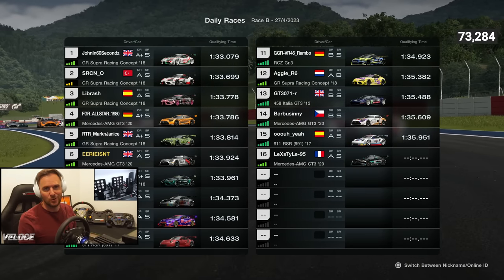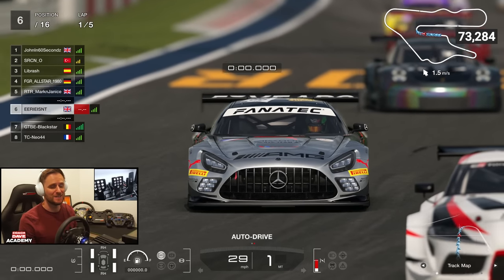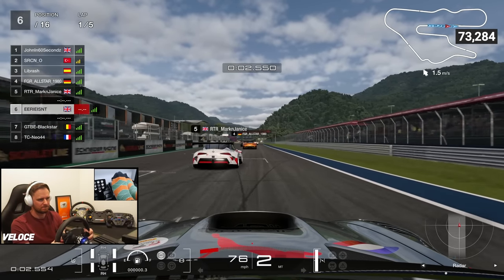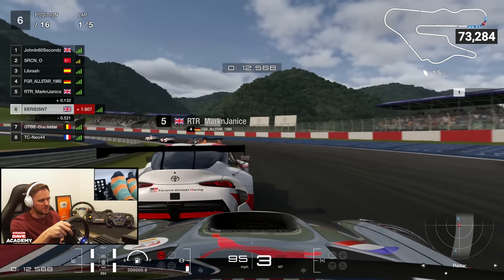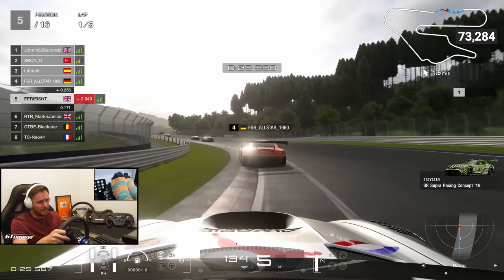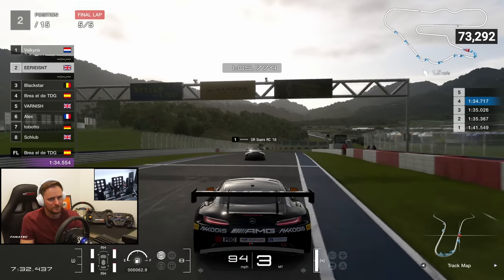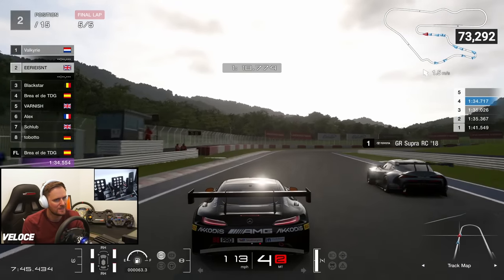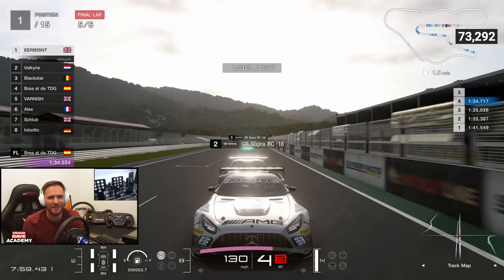Have Polyphony Digital Just Introduced A Brand New Meta Car To GT7?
After update 1.32 there are twice as many ways to make serious money on GT7.

My complete setup is listed in the description below (hit 'Show more' to reveal)

Stuff To Make My Videos:

✅ Shure SM7B Microphone
✅ Sony A5100 (Main Camera)
✅ Logitech C920 HD Pro Webcam (Pedal Camera)
✅ Everlasting Comfort Seat Cushion

Guildford,
GU1 9FQ